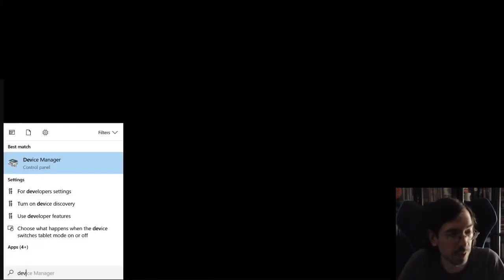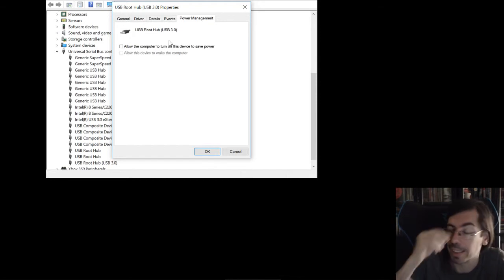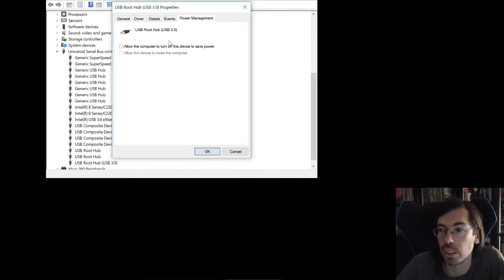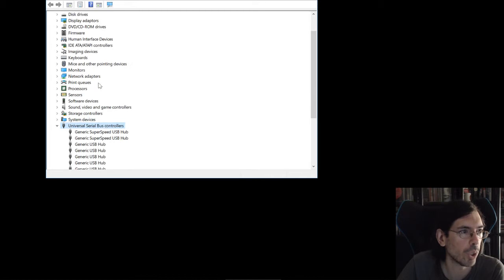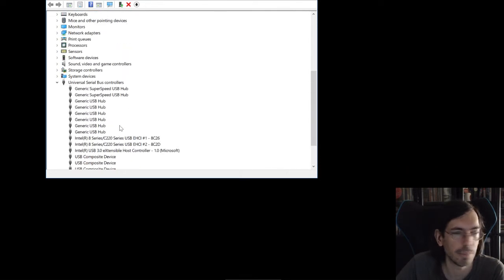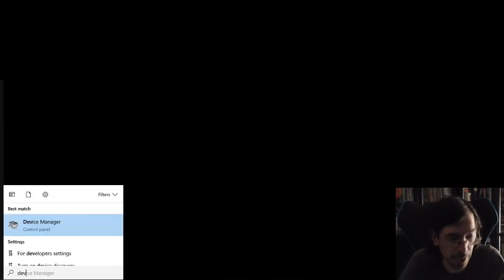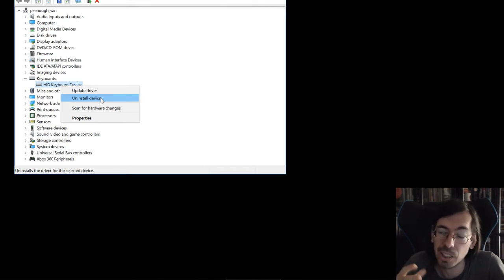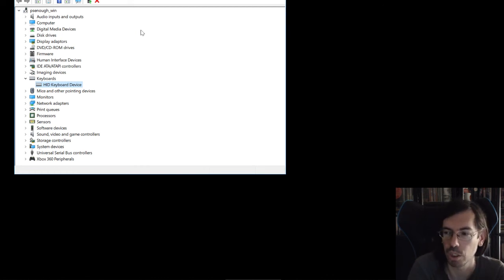How To: Fix random USB device reconnection glitches on Windows 10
Sometimes you're just minding your own business trying to use your computer and you notice that your mouse or keyboard or random usb device just seems to stop working and restarting back up after a short while. It can become increasingly frustrating really fast and ruin your productivity and good mood.

Well, that sucks. Have you tried turning it off and on again? If that didn't fix it, maybe something more sinister is afoot.

If it's only affecting one specific peripheral or usb port you can always try another port or test if the peripheral is working fine on another computer to isolate if the issue is with the port itself, the device, or the drivers.

Perhaps it's just a driver conflict or corrupt driver, that's easy to solve, go to device manager, locate your device and either update the driver or uninstall it completly and reboot for a fresh auto-detect install.

If it's affecting all of your usb devices howhever it might be a little more sinister, a common culprit is either your motherboard needing a BIOS update or your operating system acting up with the power saving. This video shows you how to disable the power saving option on your usb devices to help you test that theory.